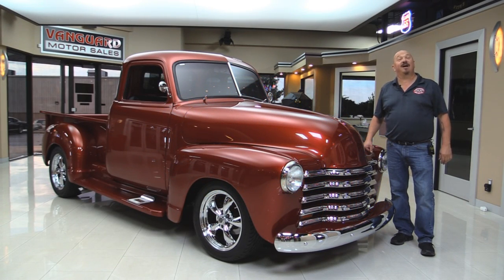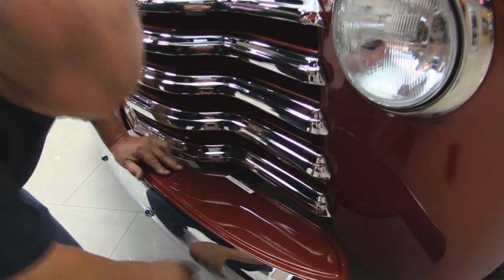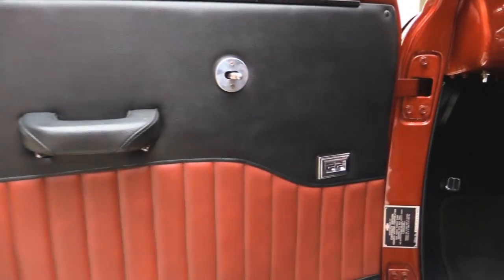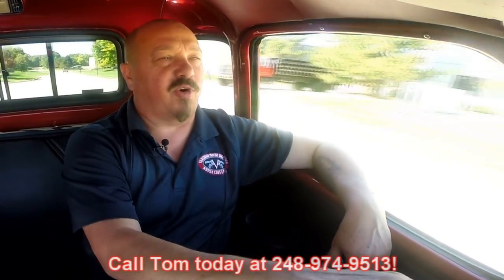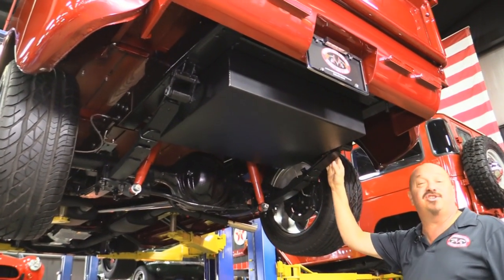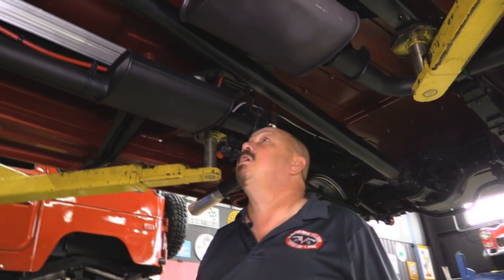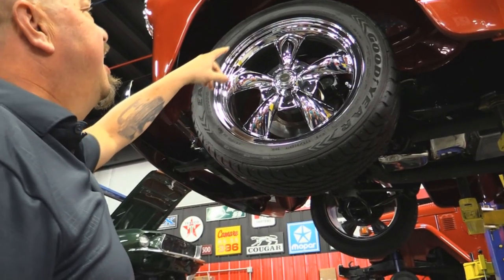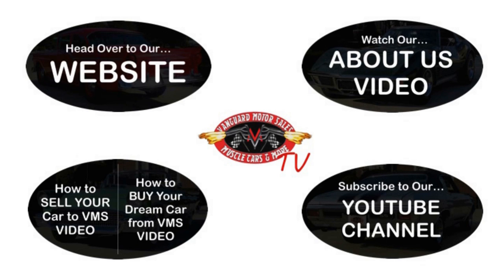1950 Chevrolet Pickup For Sale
1950 Chevrolet 5  -Window Pickup

VIN: 9GSA1141

This ’50 Chevy 5-window pickup is one of the nicest we’ve seen in a while! It’s only got 1000 miles on it since its beautiful rotisserie restoration. It’s powered by a Chevy 383ci stroker connected to a TH350 automatic transmission and loaded with an endless list of new parts (just take a look below). The interior is all new custom upholstery and hardware. A tilt steering column, custom steering wheel and red & black upholstery are just a few of the cool features inside this ’50 Chevy. However, underneath is where the magic happens. The bottom side of the cab is painted, the frame is beautifully detailed, lots of aftermarket parts are visible and too many modifications to list. Take a look at over 100 HD photos and our in-depth video for this ’50 Chevy 5-Window pickup.

Mechanics:

New TICO 383ci Stroker V8 Engine (#: 14016379)
Holley Street Avenger Single 4-Barrel Carb
- Dual Feed
- Vacuum Secondaries
- Electric Choke
- 670 CFM
New TH350 3-Speed Automatic Transmission
- Transmission Cooler
- Aluminum Pan
- Shift Kit
Front Mustang II Style Independent Suspension
- Rack & Pinion
- Sway Bar
Rear Leaf Spring Suspension
- New Spring Pack
- New Shocks
- Sway Bar
New Ford 9” Rear End
- Ratio: 3.50:1
- Open Diff
- New Axles
Brakes:
- Front Disc
- Rear Disc
- Wilwood Brake Kit
- New Lines & Hardware
Exhaust:
- New 2 ½”Dual Side Exit Exhaust w/ Factory Replacement Mufflers
- Aftermarket Edelbrock E-Street Aluminum Heads
- Shorty Headers
Components:
- Pro-Comp Polished Intake
- Edelbrock Aluminum Heads
- HEI Distributor
- Jump Plugs Mounted Under Rear Passenger Running Boards
- Neutral Safety Switch Mounted On Drivers Side Mid-Frame
- High Torque Starter
- Aluminum Radiator w/ Dual Electric Fans
- Mechanical Fan
- New 19 Gallon Custom Gas Tank
- New Fuel Lines
Cosmetics:
- Chrome Alternator
- Beautifully Painted Firewall
- Inner Wheel Housings Look Great

Body:

Rotisserie Restoration!
All Steel Truck!
Maroon-Red Metallic Paint Finish
Chrome Grill Looks Great
- Hidden Door Popper Under Driver’s Side Grill
Chrome and Stainless Steel Trim Work Looks Great
Hood Is Flush w/ Fenders
Door Are Flush w/ Fenders
Pickup Bed
- Oak Wood Bed Finish w/ Stainless Steel Hardware
- Gas Fill In Rear of Bed
Undercarriage Is Amazing
- Beautifully Painted Frame
- Bottom Side of Cab Is Beautifully Painted
Wheels: American Racing Chrome 17”
Front Tires: Goodyear Eagle GT 225/50ZR17
Rear Tires: Goodyear Eagle 235/55ZR17

Interior:

New Custom Red & Black Interior
- Custom Upholstery Looks Great
Bench Seat
Lokar Floor Shifter
Custom Painted Dashboard
Custom Gauge Display
Aftermarket Gauges
Power Windows
Polished Ididit Tilt Steering Column
Tachometer Mounted Under Center Dashboard
Aftermarket Polished Steering Wheel
Driver’s Door Popper On Far Left Side of Dash
Passenger’s Door Popper Under Far Right Side of Dash
Door Popper On Key Fob
Camper Center Window
New Glass w/ All New Seals